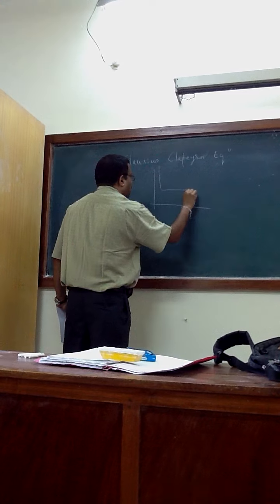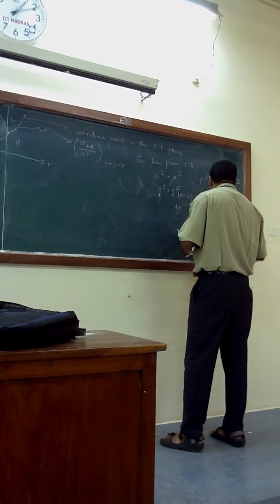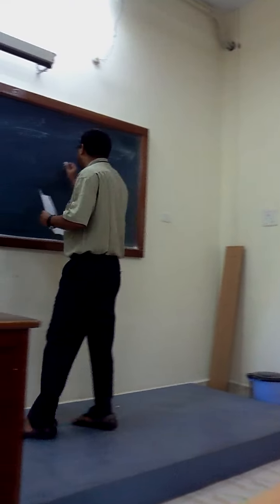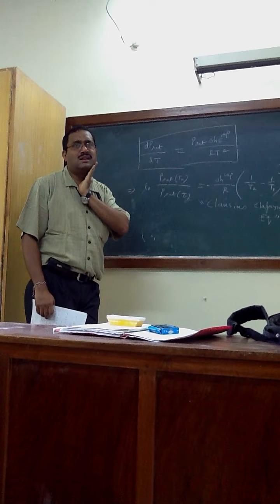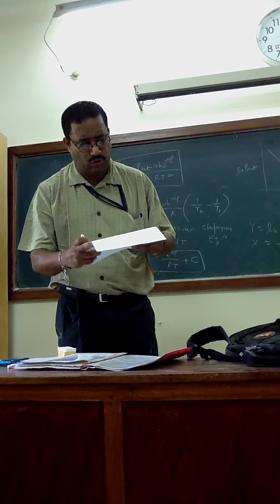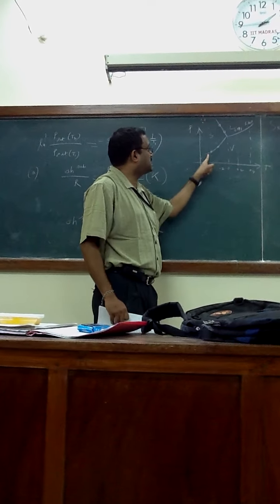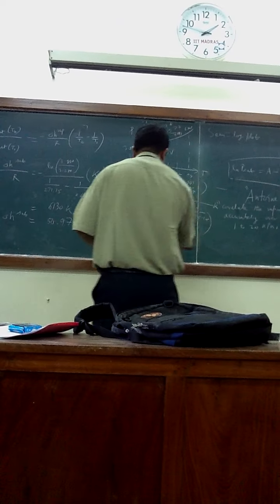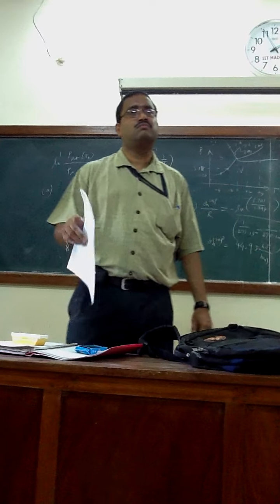Lecture 34: Chemical Engg Thermodynamics-Dr Tanmay Basak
Post Graduate Lecture on Chemical Engg Thermodynamics